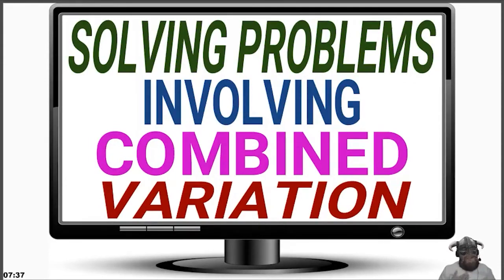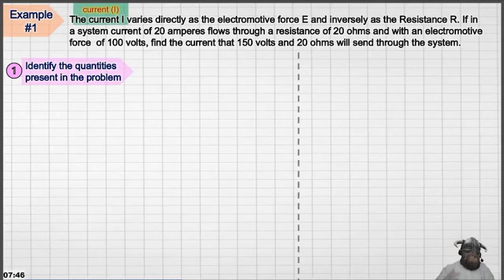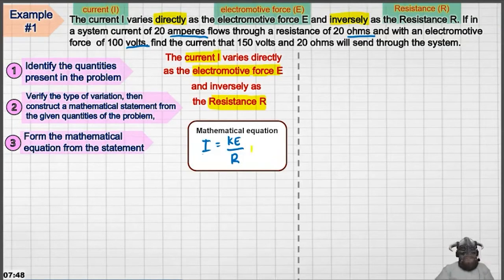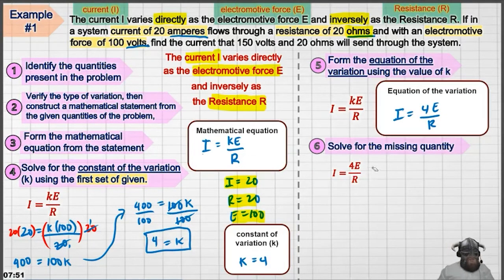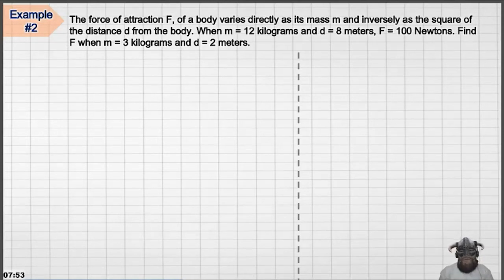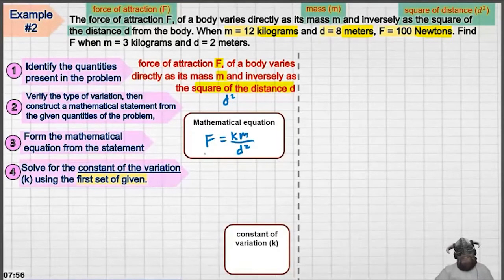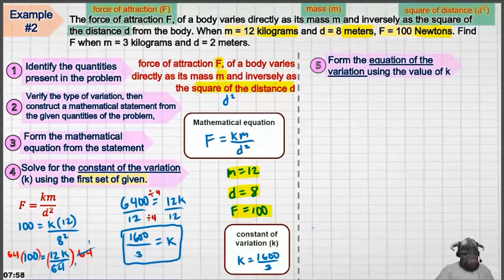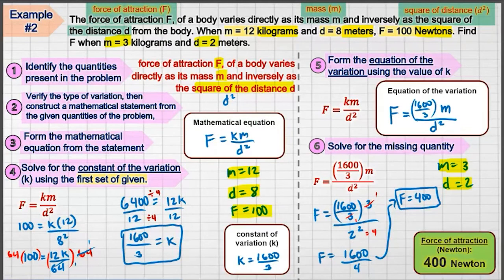PROBLEMS INVOLVING COMBINED VARIATIONS